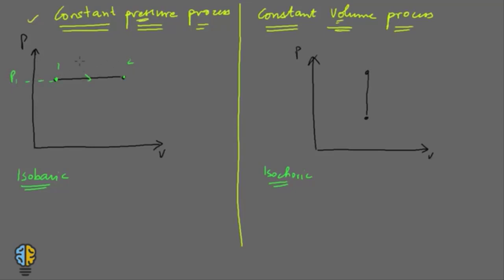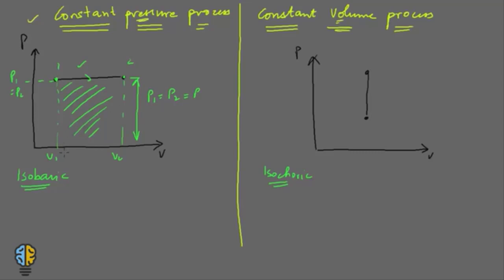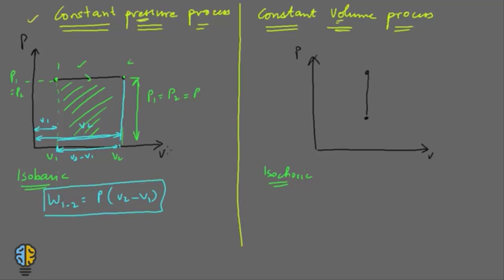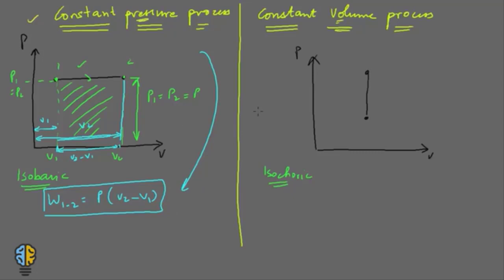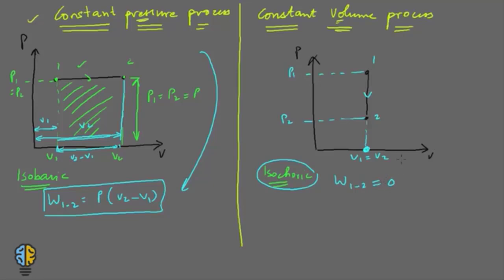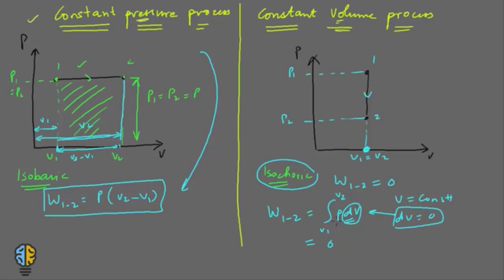WORK DONE FOR ISOBARIC AND ISOCHORIC PROCESSES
IN THIS VIDEO WE WILL DISCUSS ABOUT WORK DONE FOR ISOBARIC AND ISOCHORIC PROCESSES.